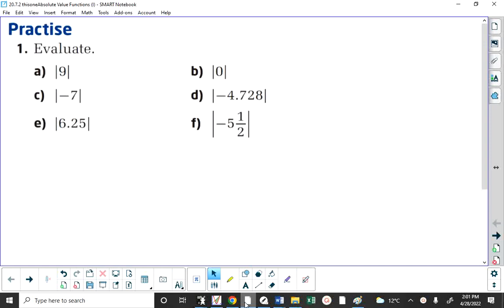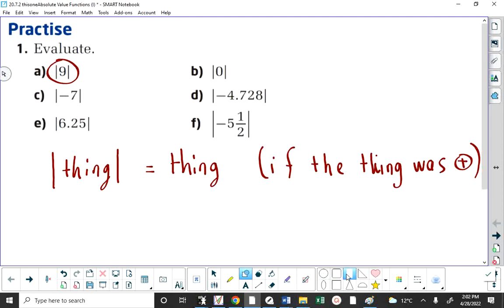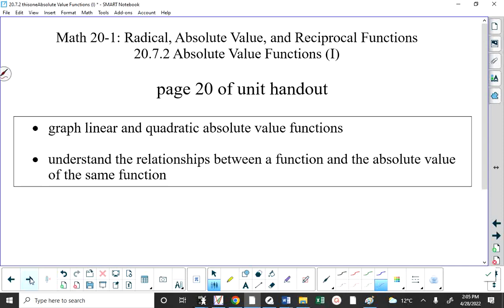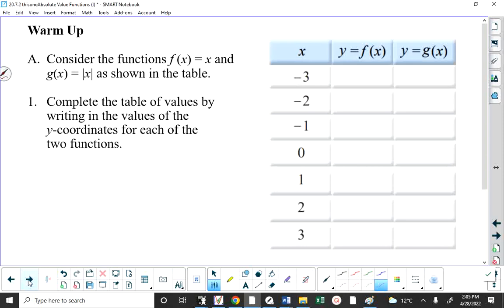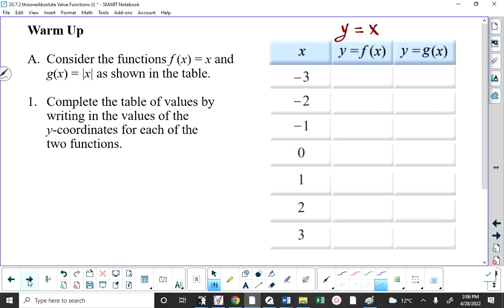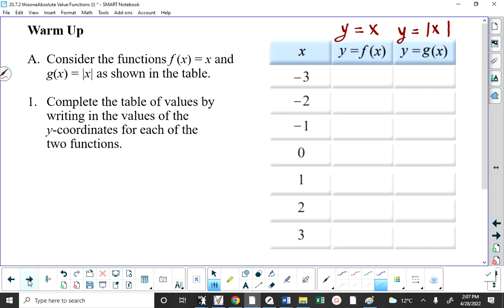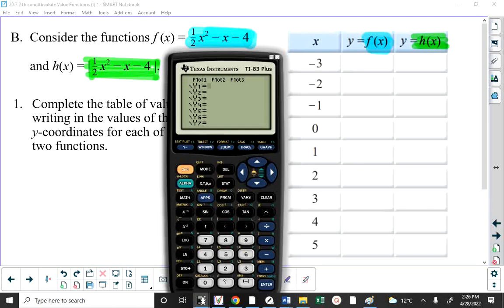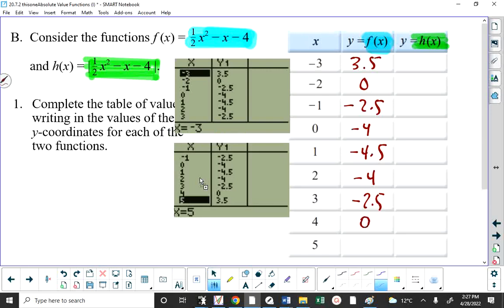Math 20-1 Lesson → 20.7.2 (Part I: Absolute Value Functions)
Here is the recording of this afternoon's class.